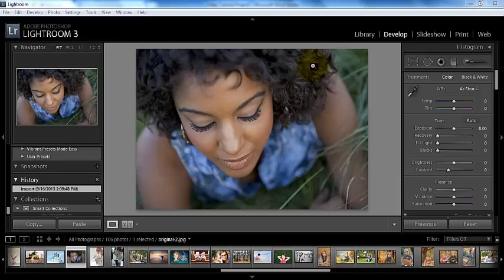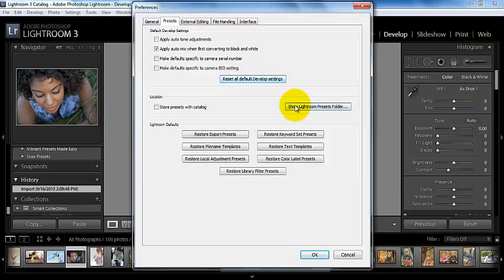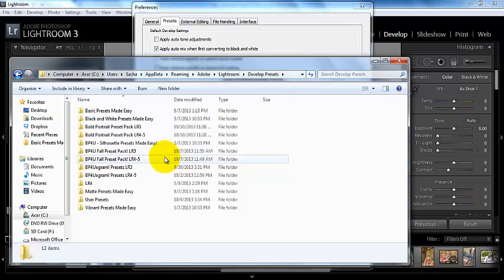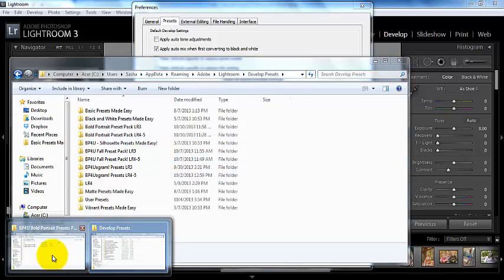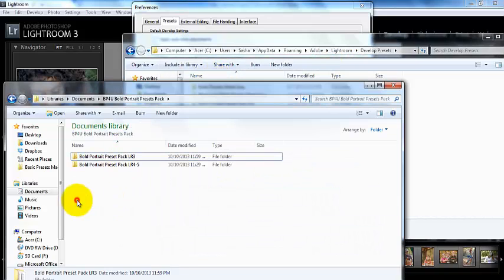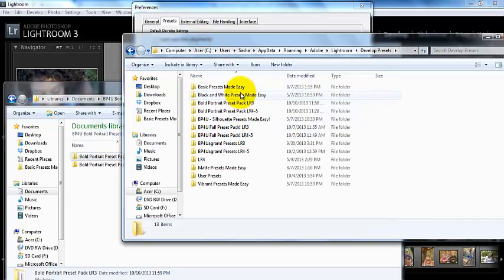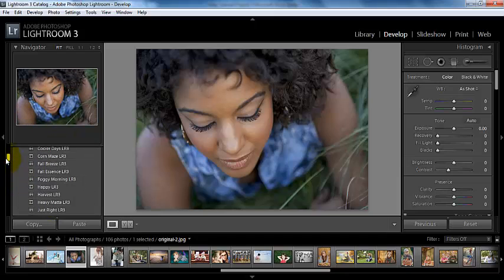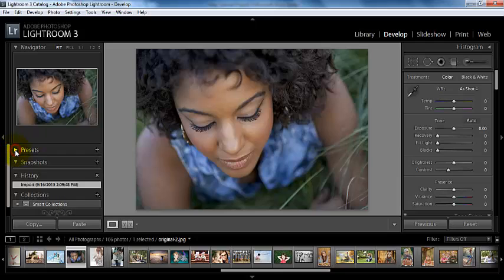How to Import Presets in Lightroom 3